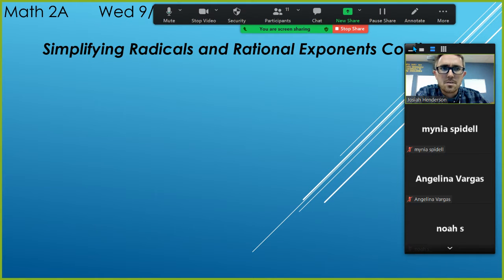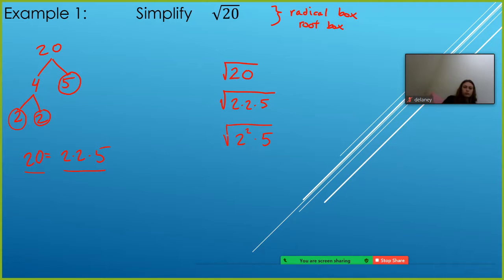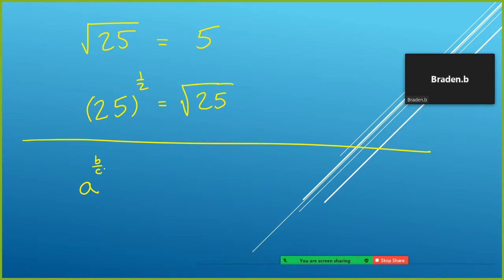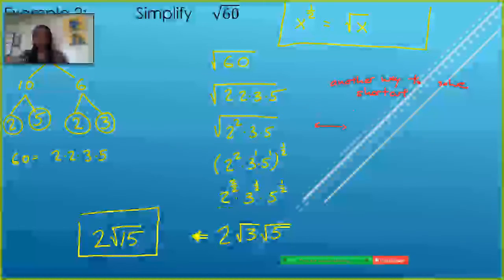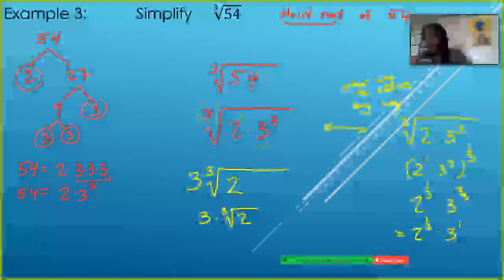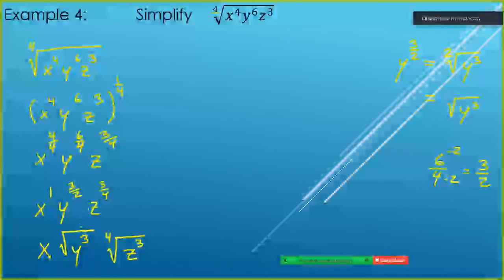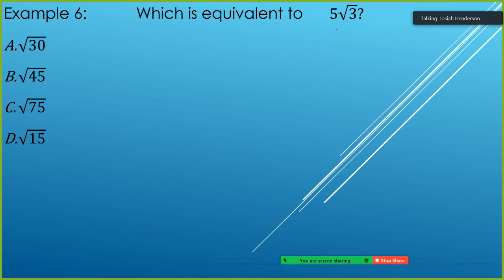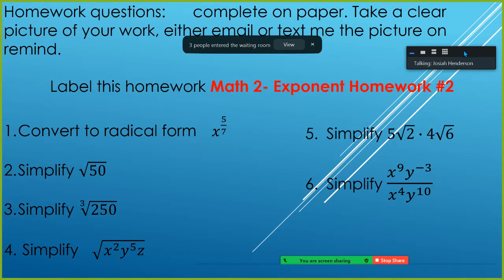Math 2A Simplifying Radicals and Rational Exponents Continued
Homework: 6 questions at the end of the lesson